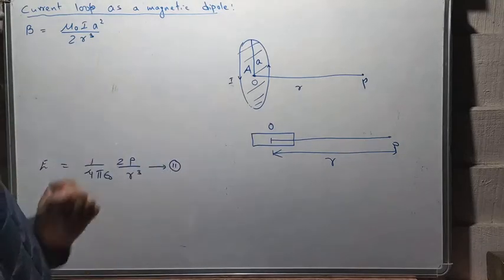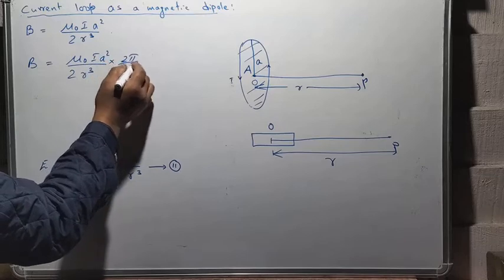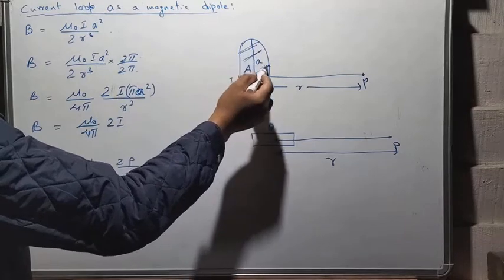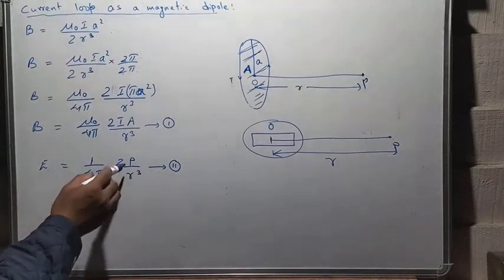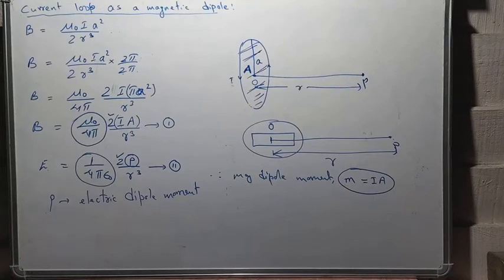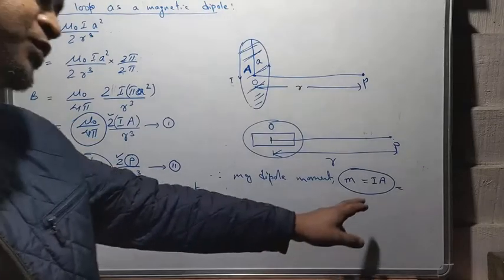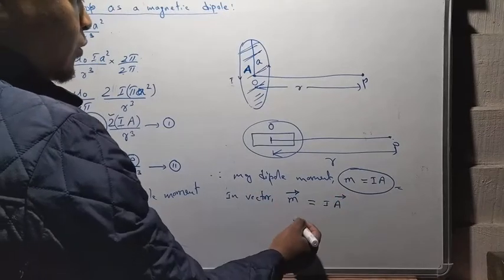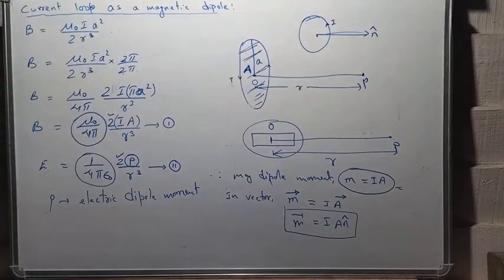5.10 current loop as an equivalent bar magnet